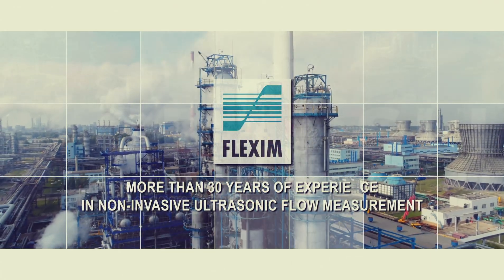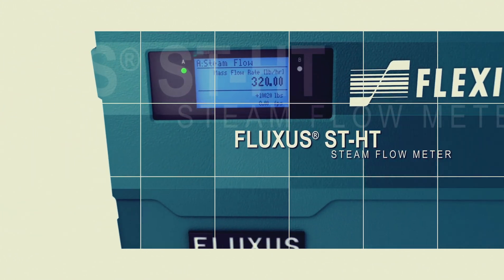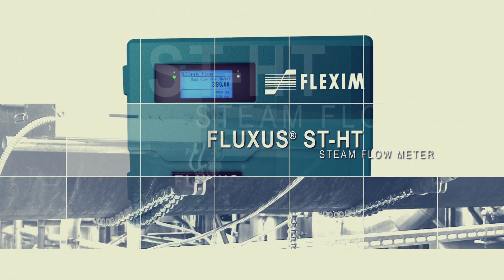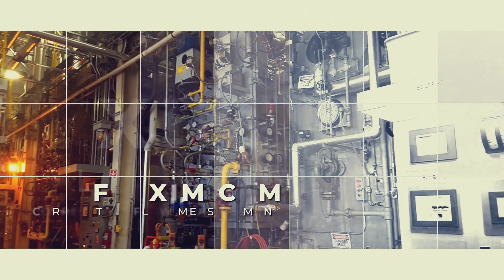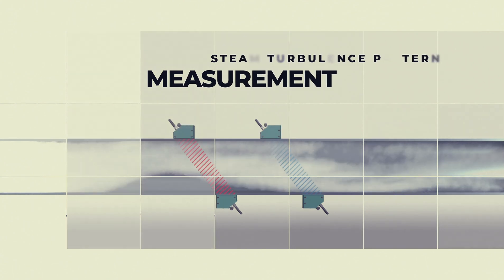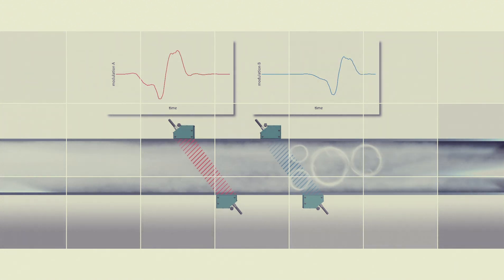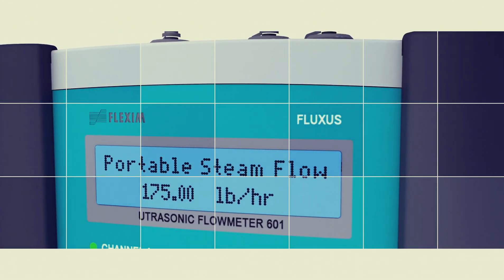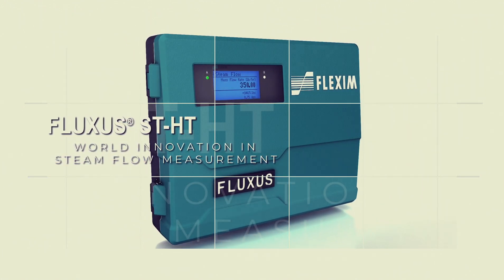The Smart Solution for Steam Flow Measurement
FLEXIM is proud to present, FLUXUS ST-HT, the latest high-temperature model in our growing family of unique non-invasive steam flow metering products. The FLUXUS ST-HT is complementary to our existing FLUXUS ST steam flow meter but pushes FLEXIM’s solutions for clamp-on ultrasonic steam measurement up to 400°C